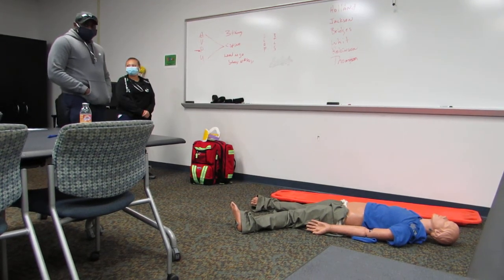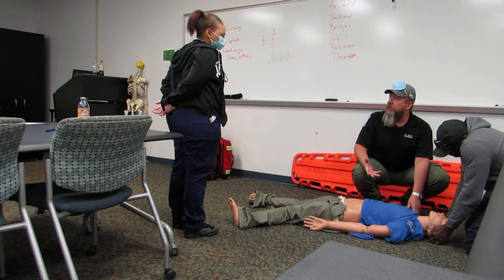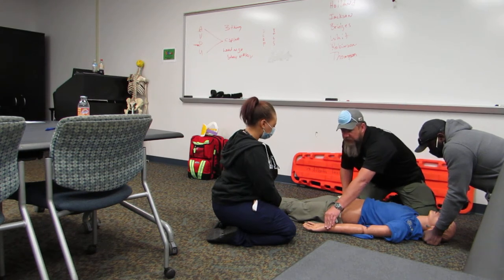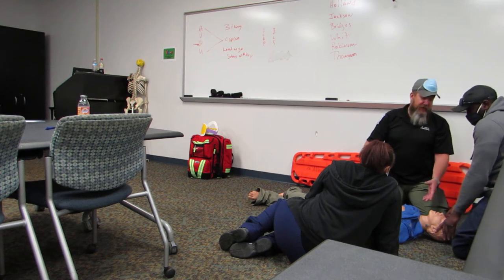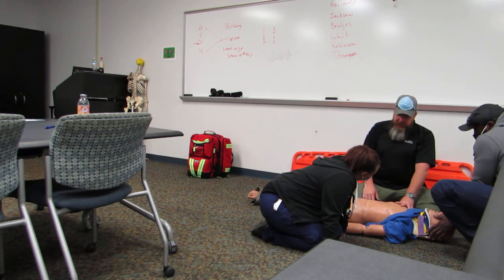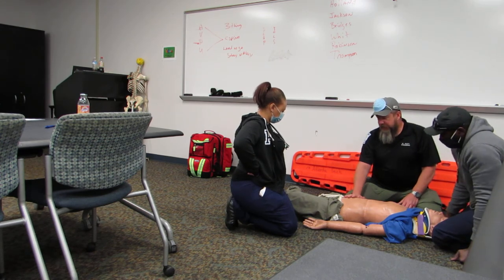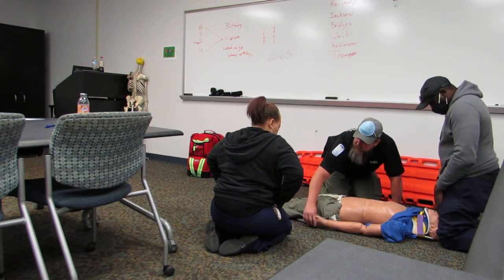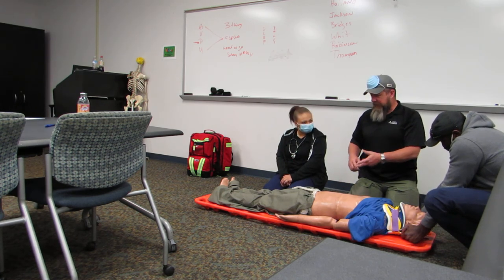Trauma 1 for testing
This is a rough first rundown of a trauma scenario on the fly for a student,
please don't pay attention to putting the c-collar on upside down on the first shot, or the not having the person hold c-spine precautions simulating "bagging" the patient.